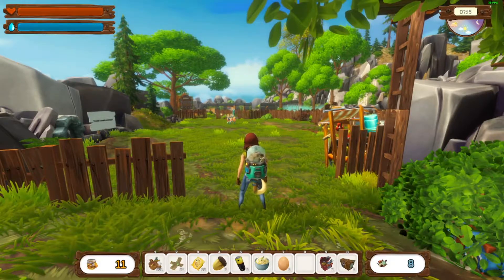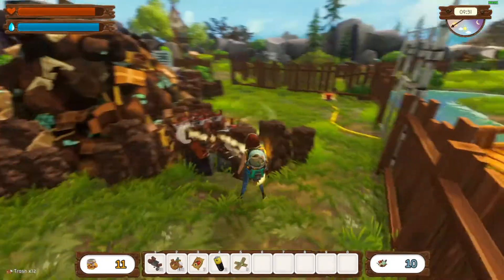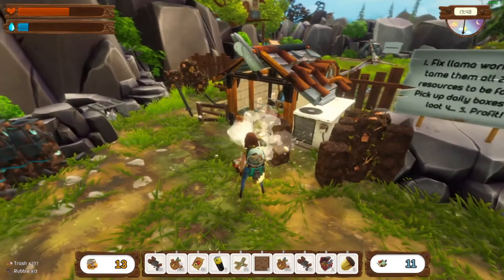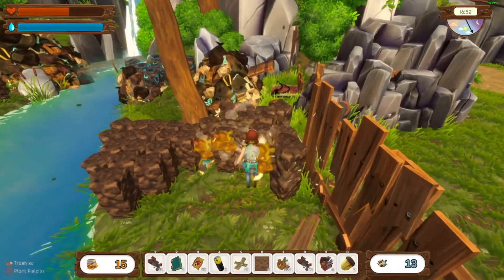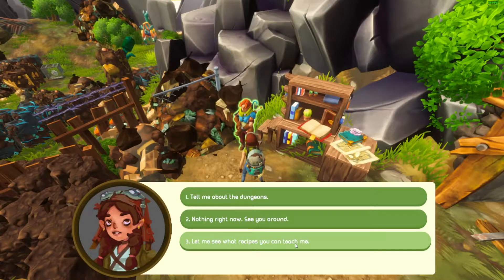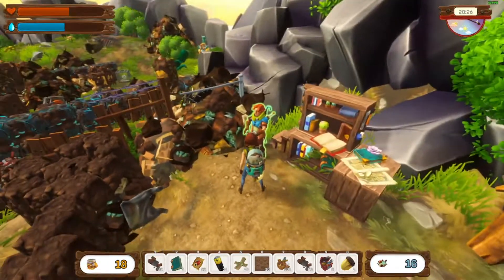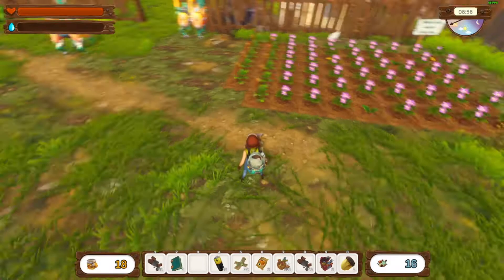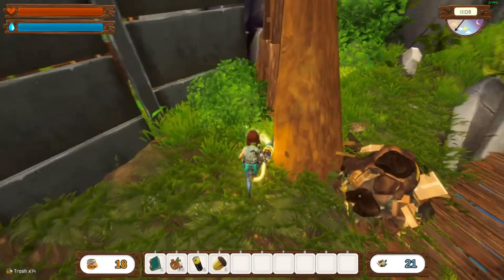No Place Like Home PC. gameplay S 1 Ep 2 Fixing the Lama workshop and taming the llamas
Fixing the Lama workshop and taming the llamas. We found  our doggie and went into the 1st little dungeon.
EXPLORE the world and clean the land. Craft-take care of animals-Farm. This is a post apocalyptic game the developer is Chicken Launcher. Early Access farming, adventure and  casual except  occasionally having to fight some robots.